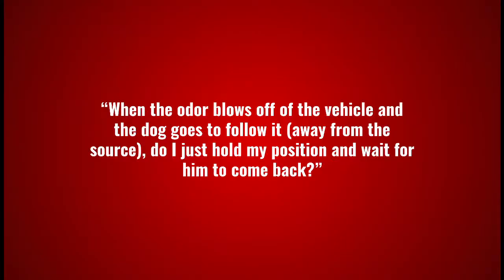Is it ok to search away from a vehicle? NAMA ep. 1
Nose Work Ask Me Anything

today's question is, when is it ok to let a dog follow the odor cone away from a vehicle?